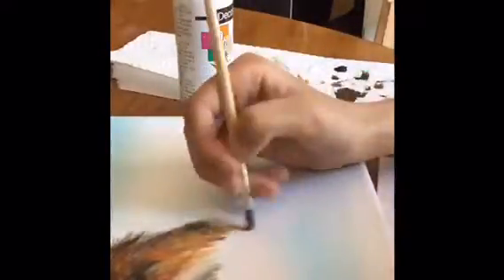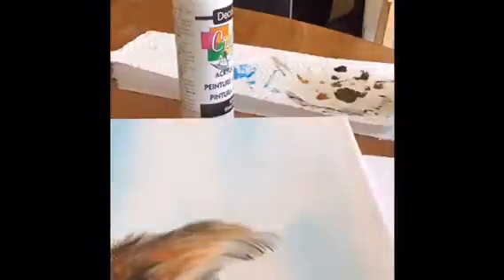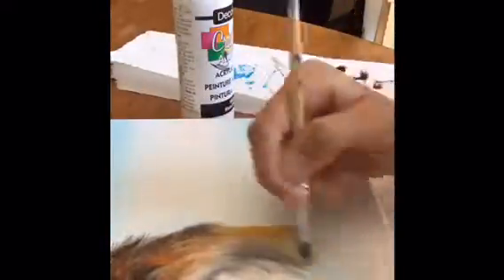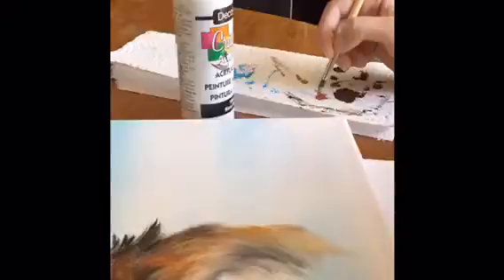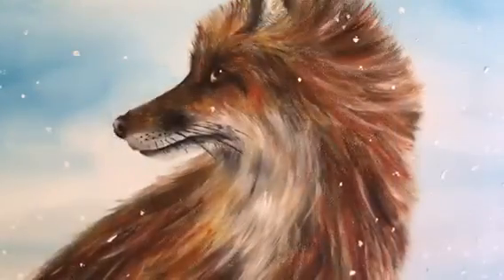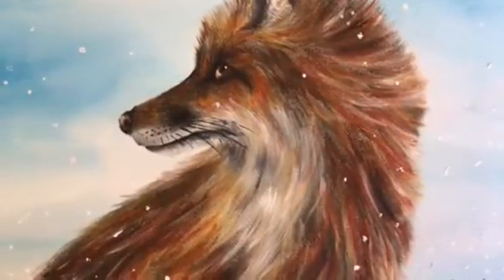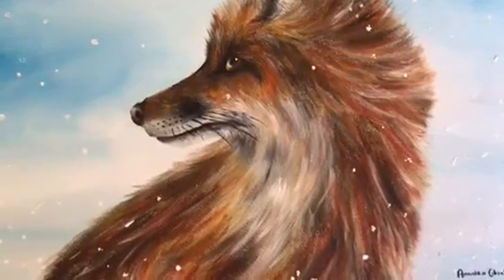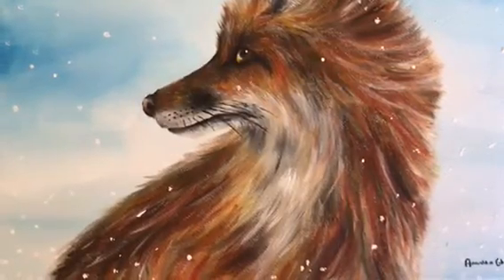How to paint a fox - Anoushka Ghosh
Anoushka Ghosh explains how to paint a fox using the time lapse video - enjoy